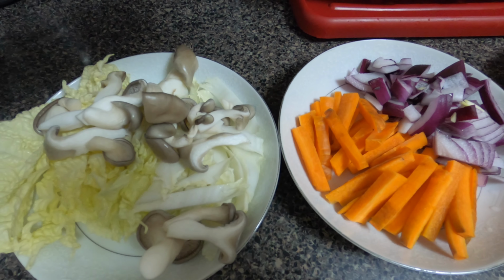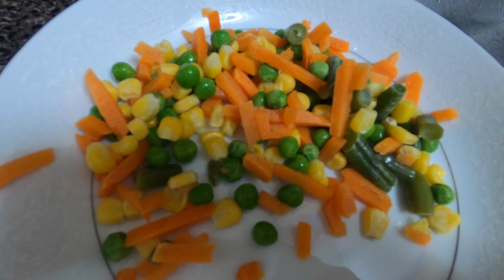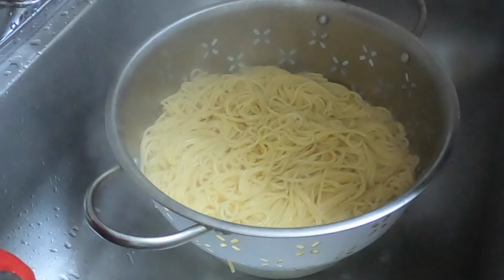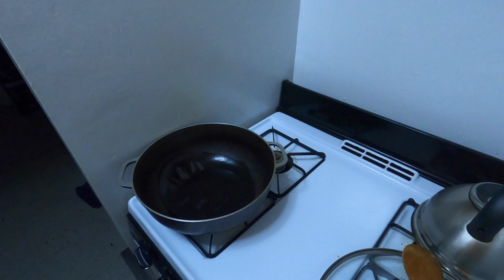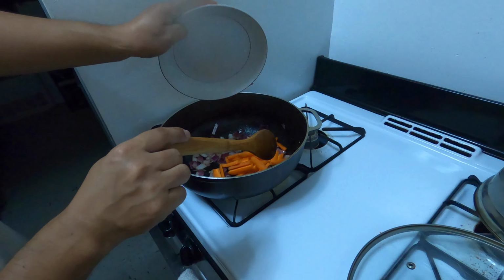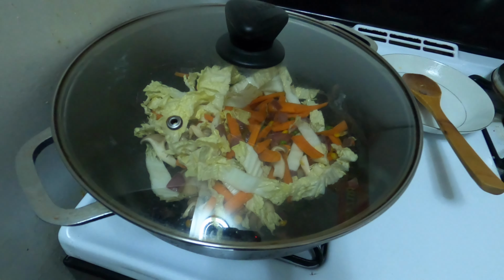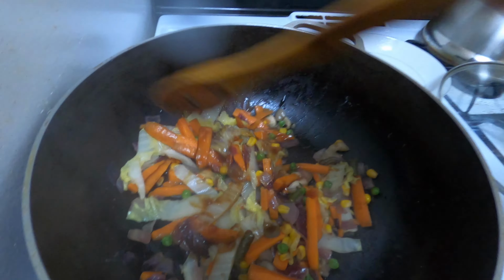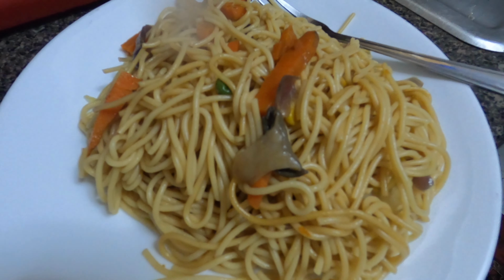Chow Mein Recipe | Vegetable Chow Mein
This video is about Chow Mein Recipe | Vegetable Chow Mein.
Hi guys you are most welcome and thanks for the stoping by.